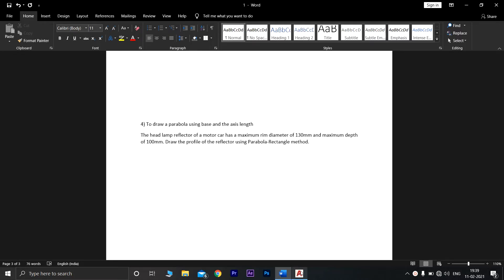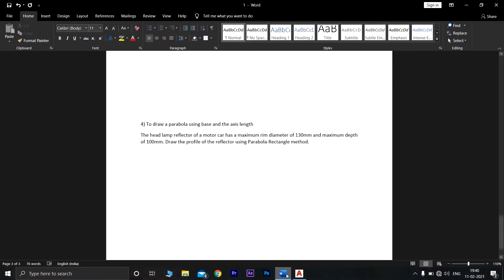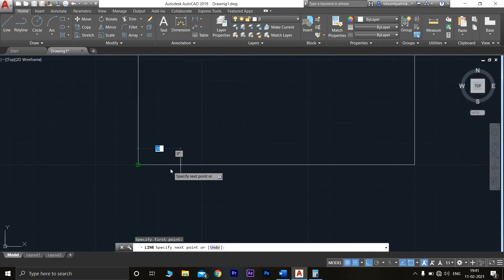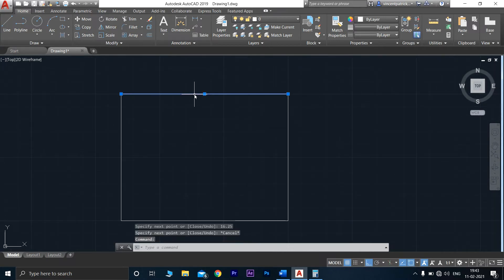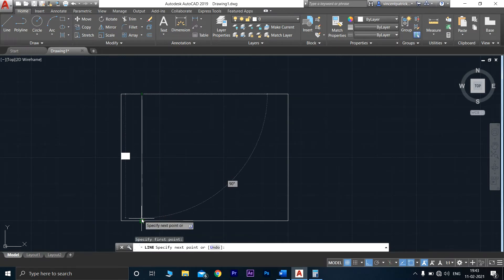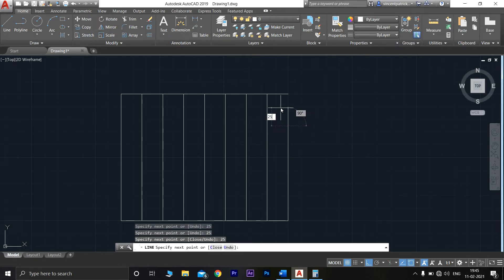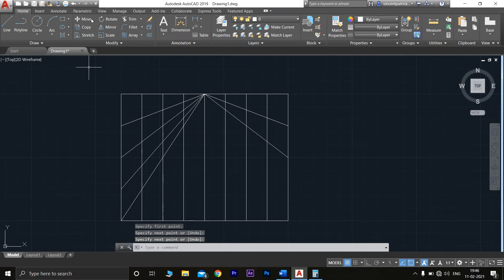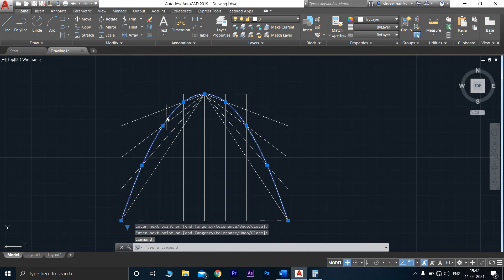Parabola using rectangular method | Autocad tutorial | Engineering Graphics | Schyuler plus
Video and Editing: PATRICK

Camera : Sony cybershot